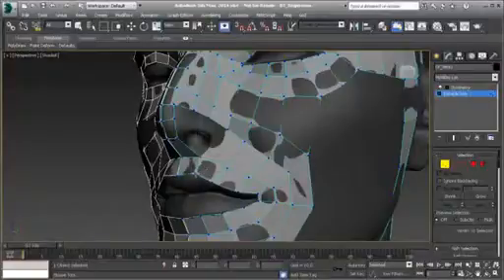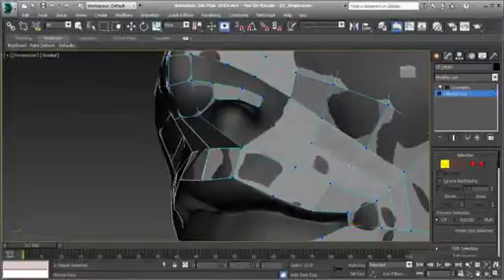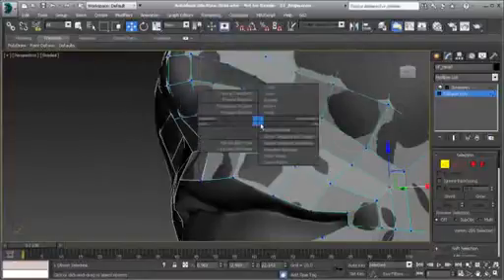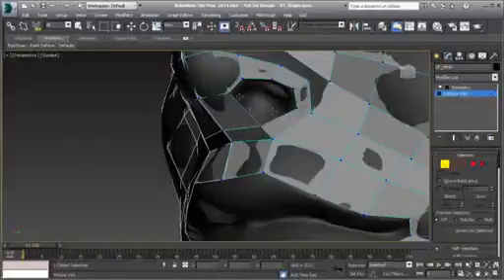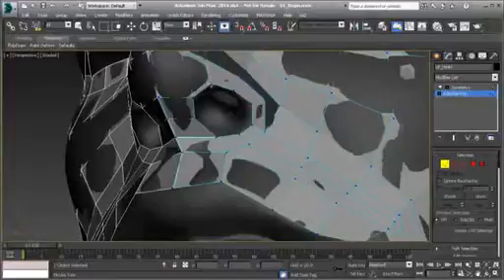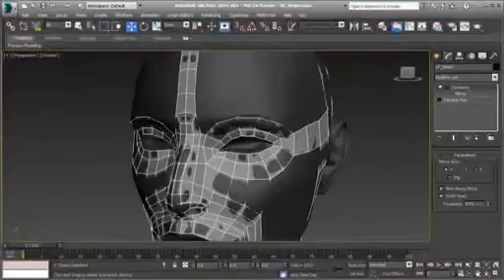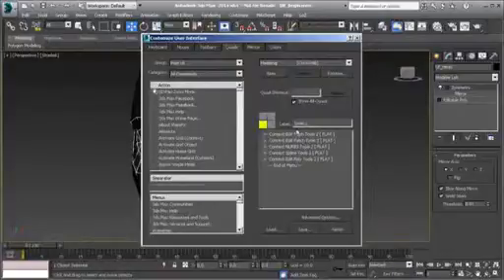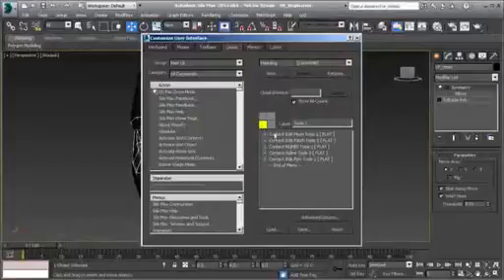Part 9 - 3ds Max Tutorial [Beginner to Intermediate]